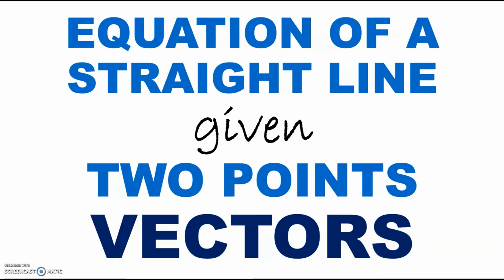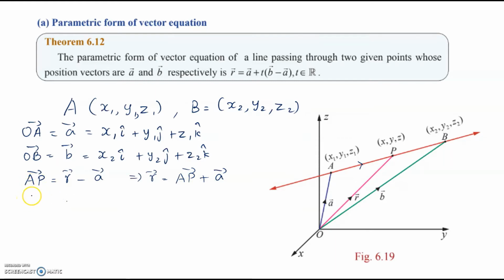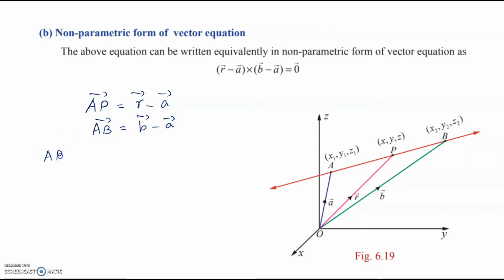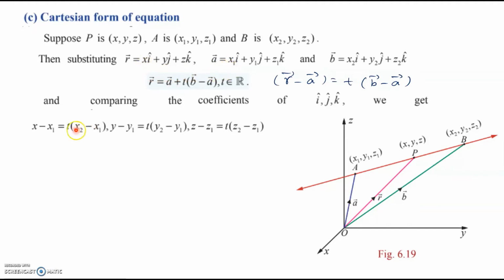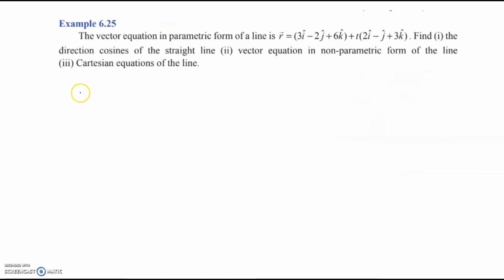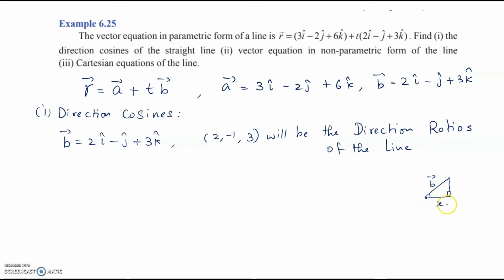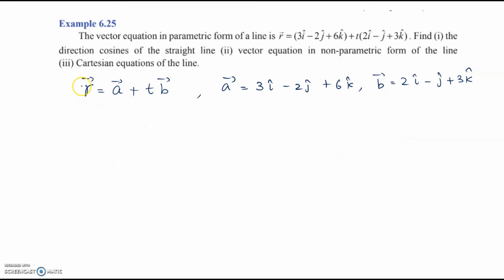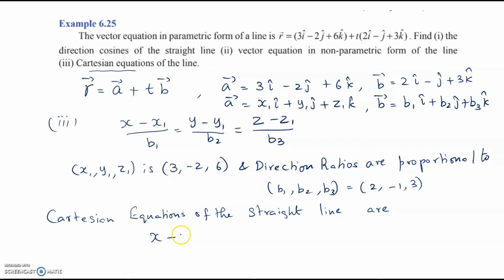Vector Equation of a straight line with two points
View the following for Equation of straight line given a Point and Direction using vectors